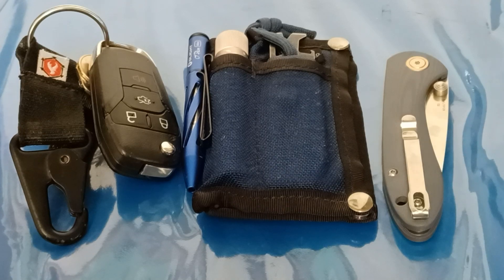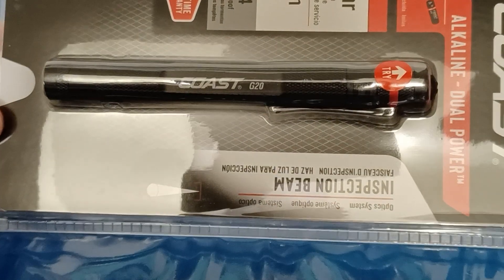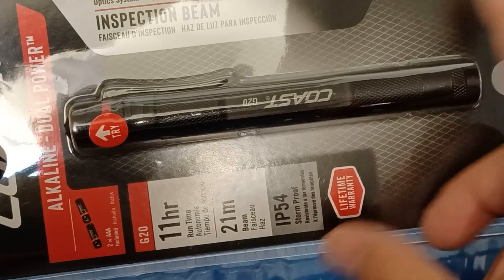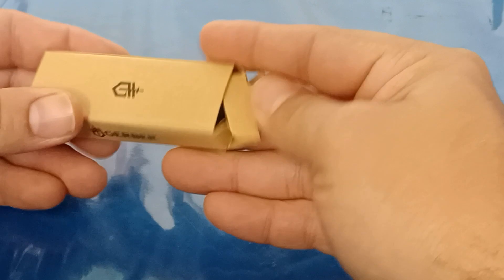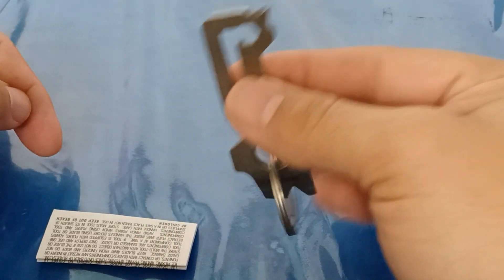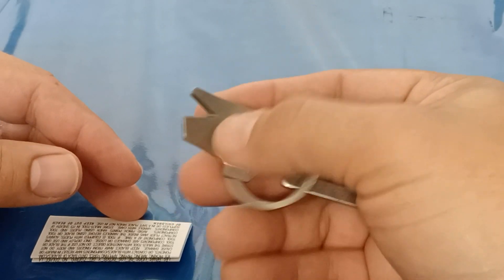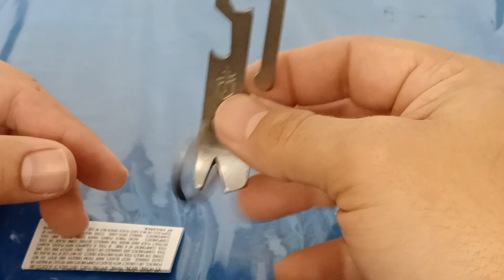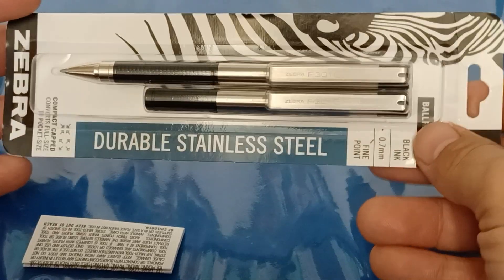Budget Amazon Challenge Video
I decide to try the $50 edc Amazon challenge that Taylor at Best Damn EDC did and see what I could come up with. I also compare it with my normal EDC carry.